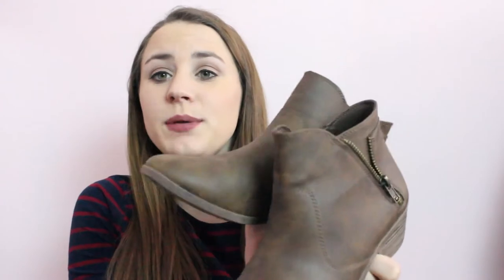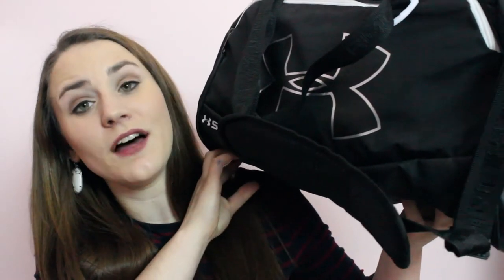February 2017 Favorites | Allie Young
It is the end of the month which means it is time for another favorites video! As always, make sure to let me know what youʼve been loving this month! I will list all the products mentioned in this video down below as well as my monthly favorites playlist!

- Faded Glory Brown Ankle Boots
- NYX Tinted Brow Mascara in Blonde
- Essie Nail Polish in Size Matters
- Herbal Essence White Grapefruit Dry Shampoo
- Oral B Pro-Health Precision Clean Electric Toothbrush
- Catalyst Waterproof iPhone Case
- Starbucks Strawberry Lemonade Refresher
- Champion Athletic Head Bands
- Under Armour Black Gym Bag

FAQ
- Name: Allie
- Age: 22
- Camera: Canon EOS Rebel T3i
- Editor: iMovie '11